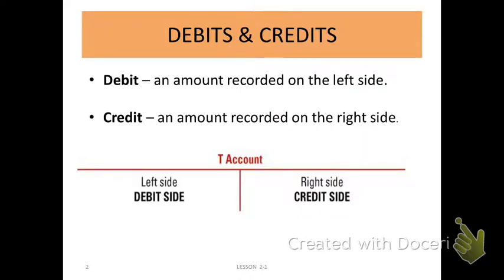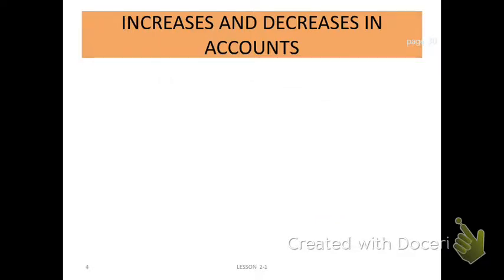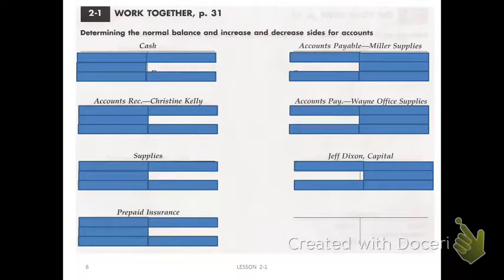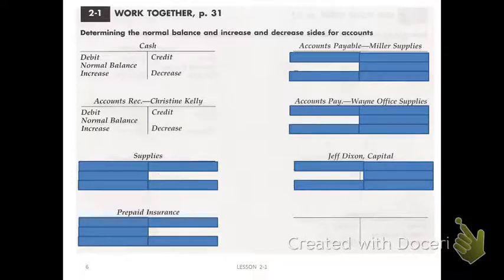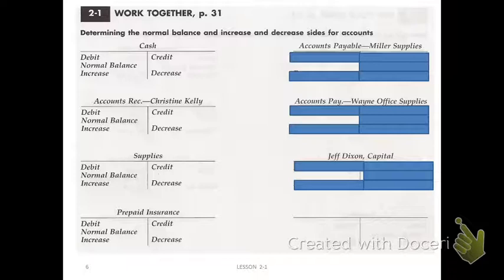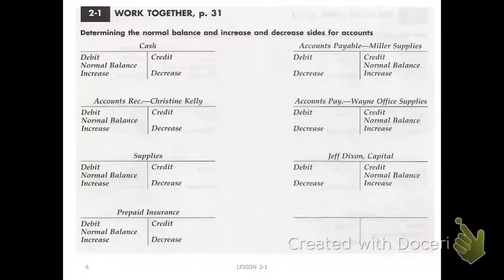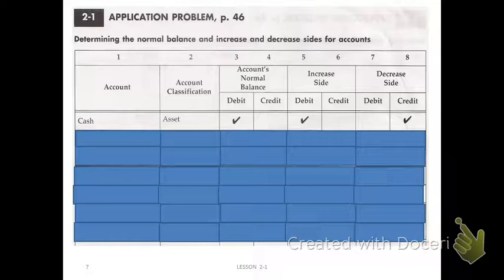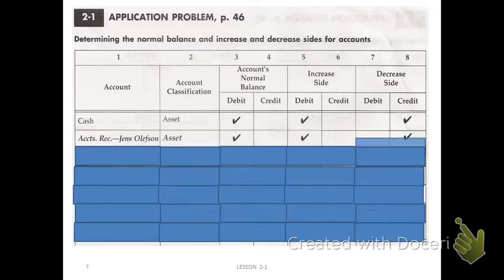2-1 Using T-accounts